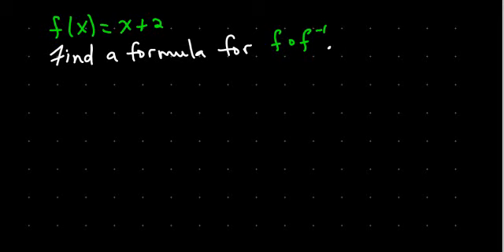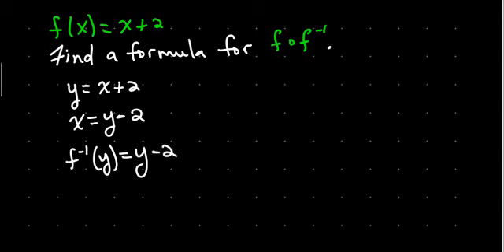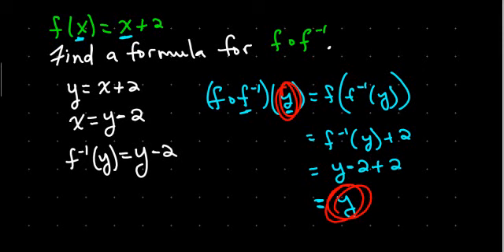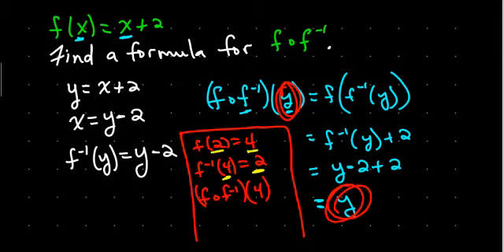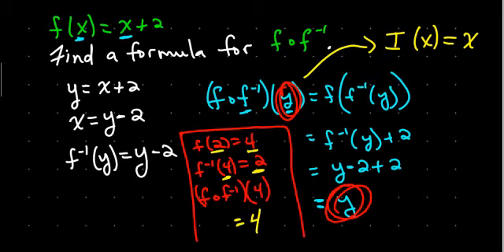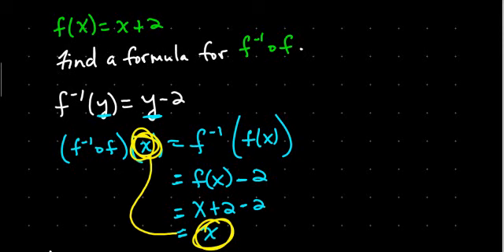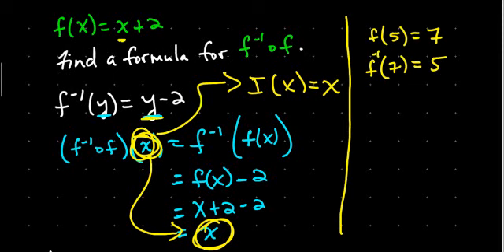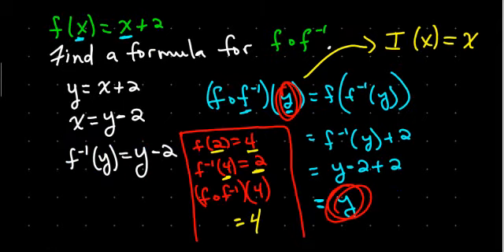Inverse functions H5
This is an example to show that the composition of inverse functions yields the identity function.